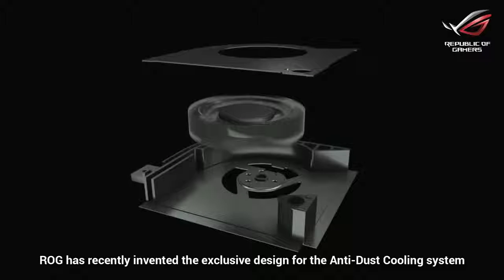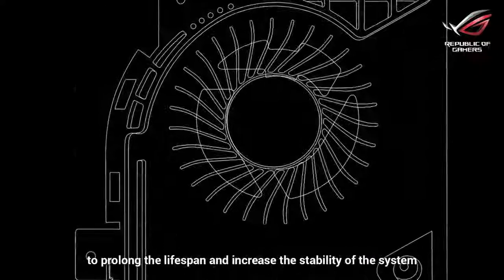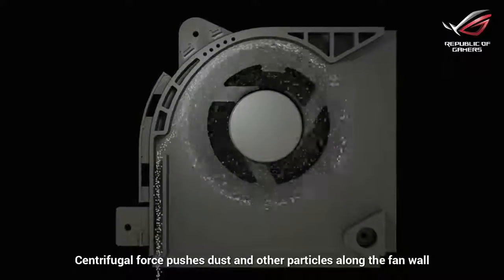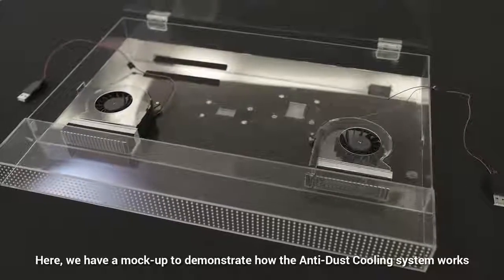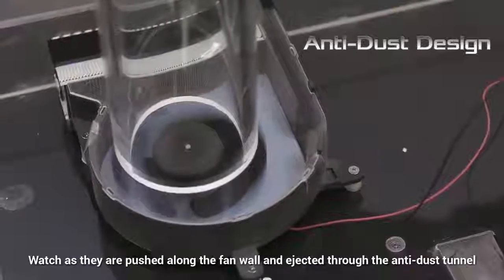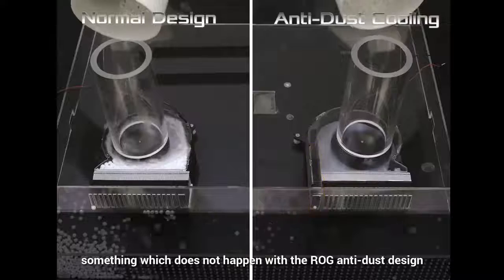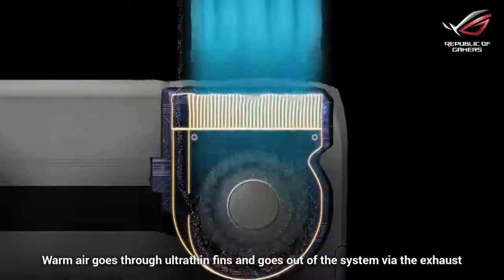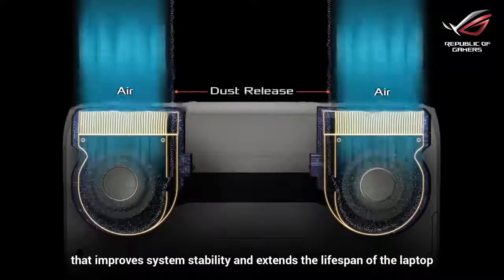Anti-dust Cooling System - ROG Laptops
Watch to see how ROG prolongs the lifespan and increases the stability of the ROG laptop systems.

 The ADC system is a patented centrifugal fan module with two anti-dust tunnels. It works on the principle of centrifugal force, which acts on any object moving in a circular path, pushing it away from the center from which it is moving. Dust and other particles in the fan module are blown along the fan walls, and eventually out of the chassis through the anti-dust tunnels. This prolongs the lifespan and increases the stability of the system. Fan noise also decreases since the fans aren’t overworked.